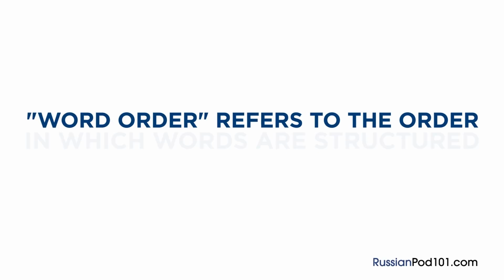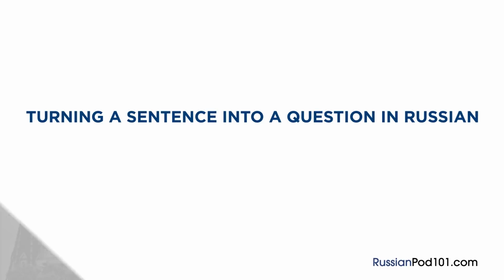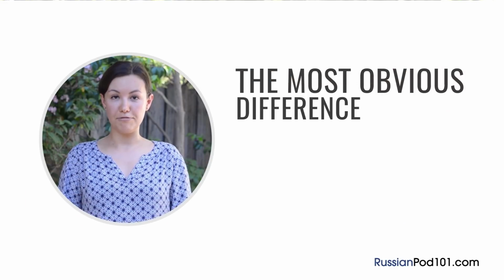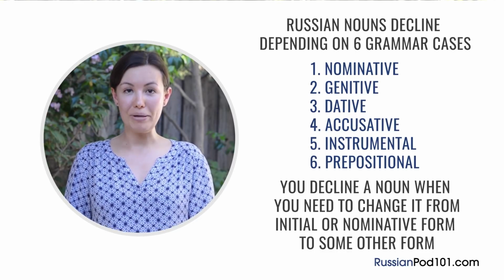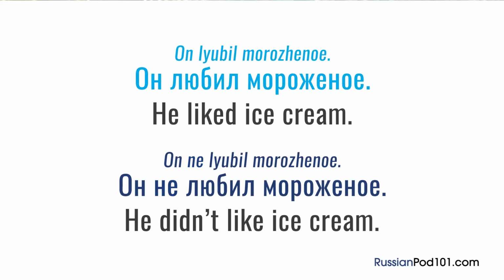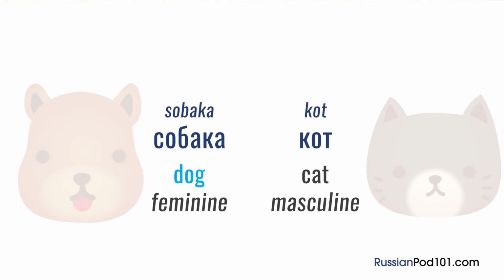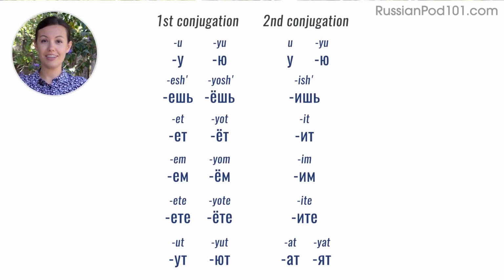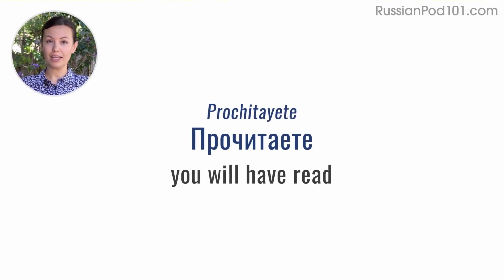Learn Russian in 20 Minutes - Improve your Russian Conversation Skills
This is the best video to improve your Russian conversation skills!
Click here to access personalized lessons, tons of video series, wordlists and more! ↓Check how below↓

Step 3: Achieve Your Learning Goal and master Russian the fast, fun and easy way!

In this video, you’ll challenge your Russian listening comprehension skills. You will listen to 20 small dialogues for absolute beginners by Russian native speakers. This is THE place to start if you want to start learning Russian, and improve both your listening and speaking skills.